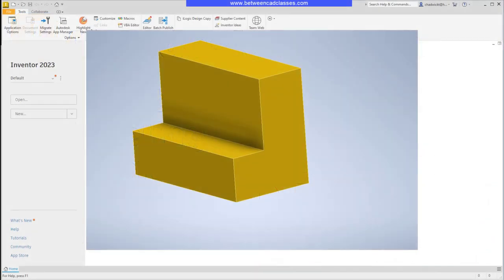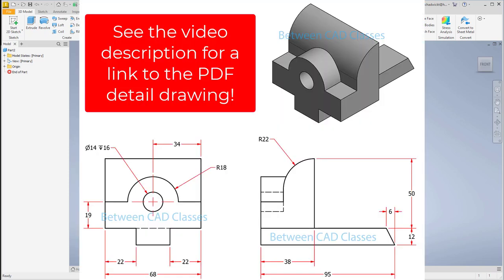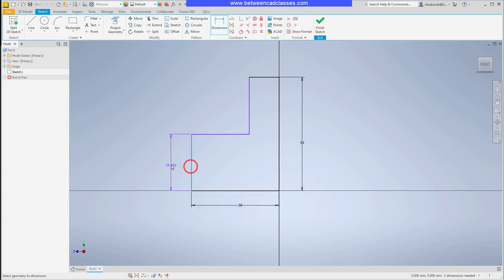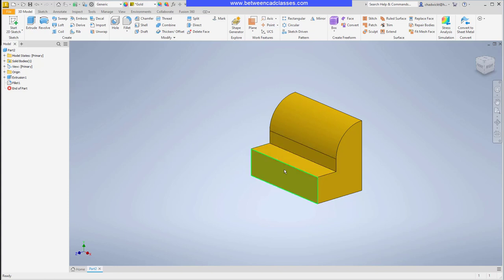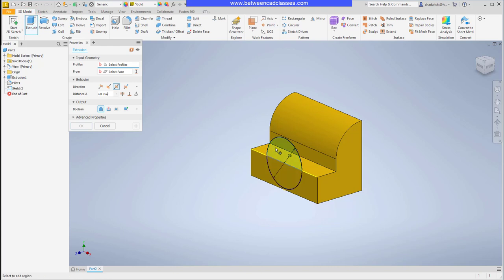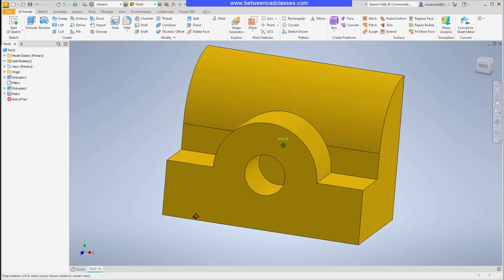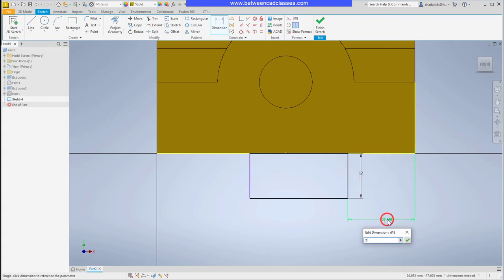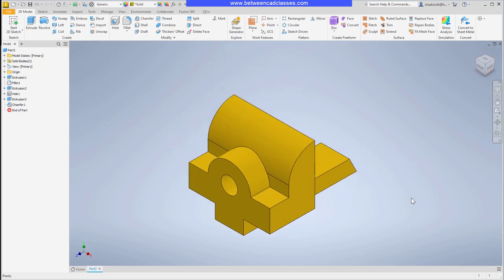Autodesk Inventor Part Modeling Tutorial #2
In this video I will take you through each step to create a 3D model of the part shown in Autodesk Inventor.

The following tools are used in this tutorial:
Extrude
Fillet
Hole
Chamfer

Each sketch is fully dimensioned and constrained before creating the features.
If you would like to try the exercise yourself, the detail drawing can be found on my

0:00 Intro
0:17 Workflow
0:53 Creating the base feature
2:52 Adding the fillet feature
3:14 Add the half-circle feature
4:44 Adding the hole
5:27 Adding the bottom extrusion
6:41 Adding the chamfer feature